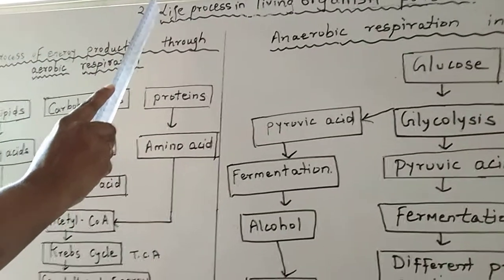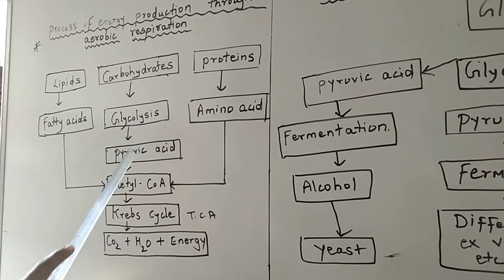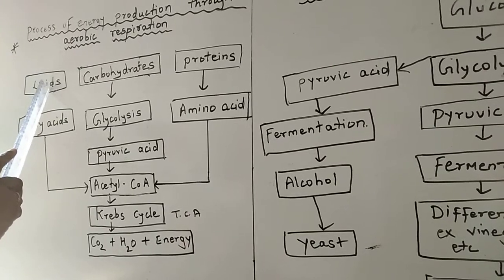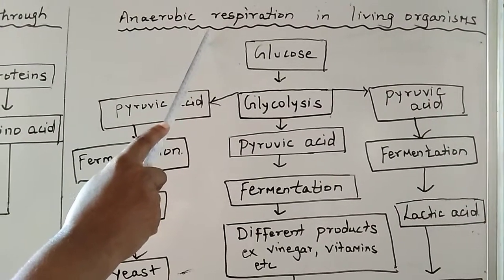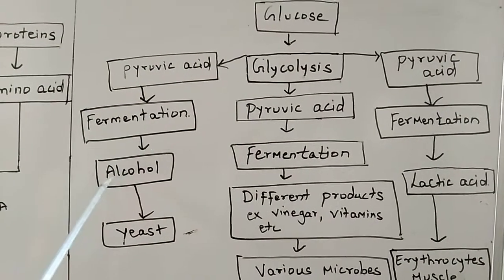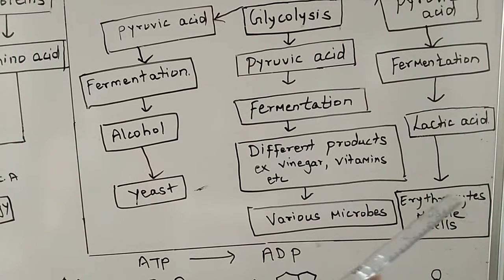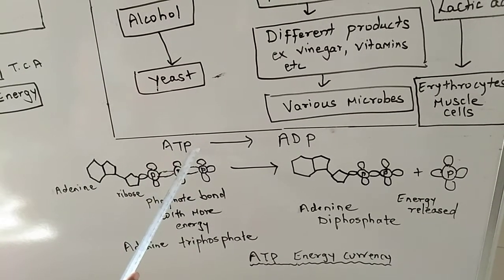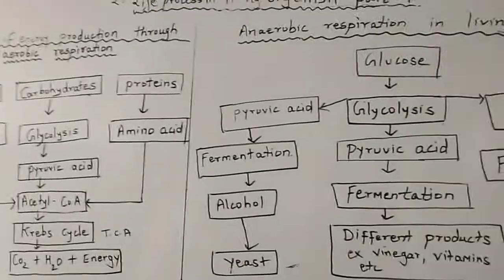STD-10th Chp2 Life process in Living Organisms Part-1 Video-3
This is video-3 for Chp2